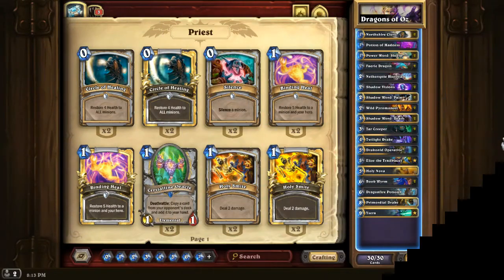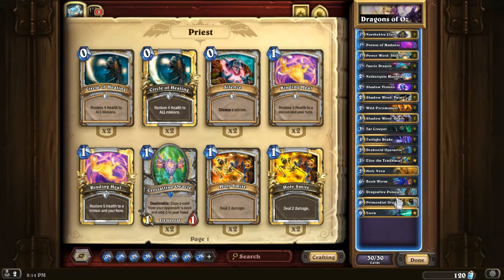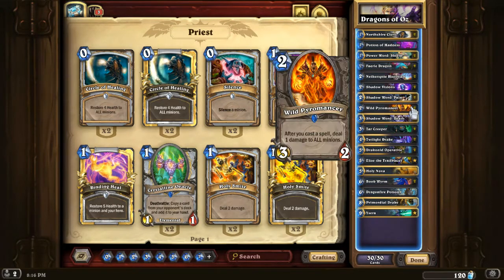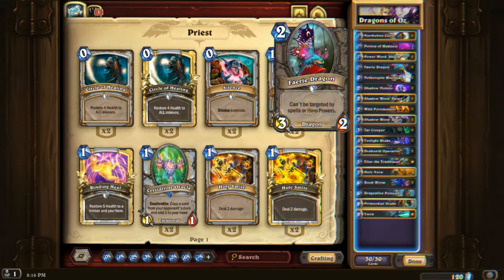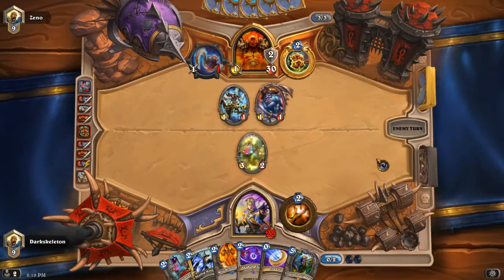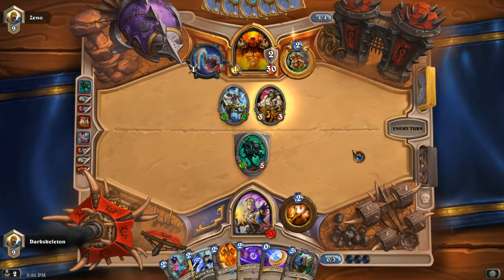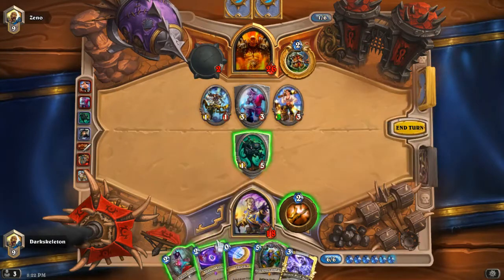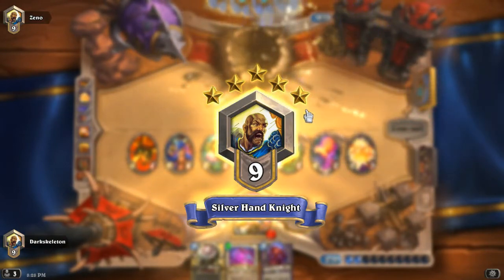Dragons of Oz Priest Deck Review | June 2017 Ungoro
Here's a dragon priest deck that aims for strong versatility and having answers towards the current aggressive meta. In this video, I'll talk about the ups and downs of the deck and highlight a game for you guys.

Bitcoin: 17Pn5PifFmRkHRAqCZQAom1ZjCiSf7qJjJ
Ethereum: 0x6f2781F382952c8caCDbE99C46F07c265ab59627